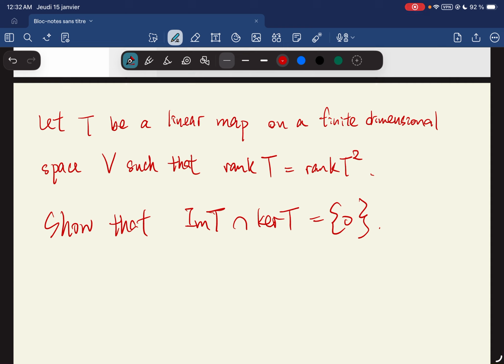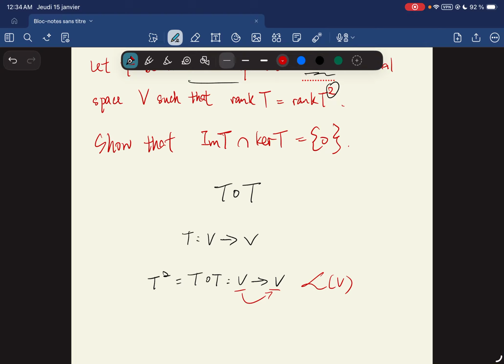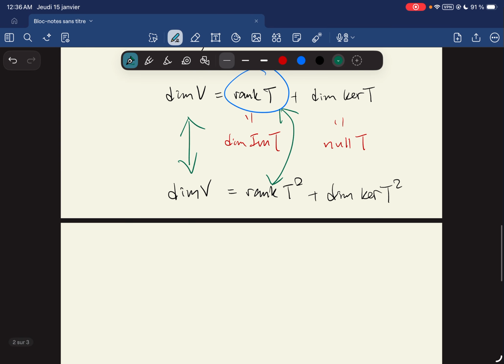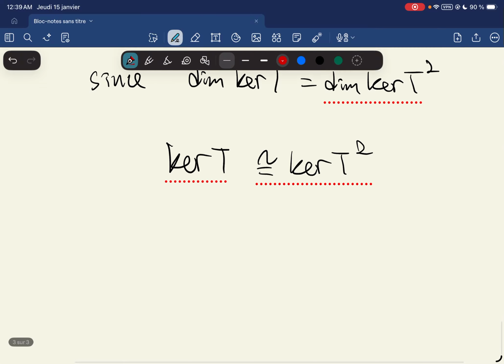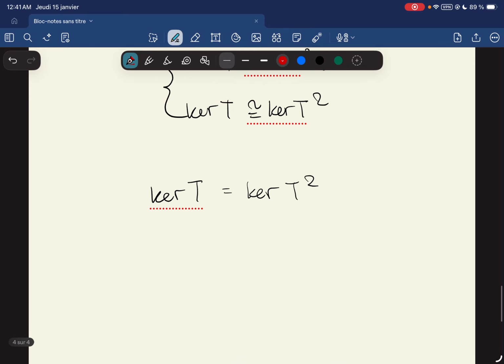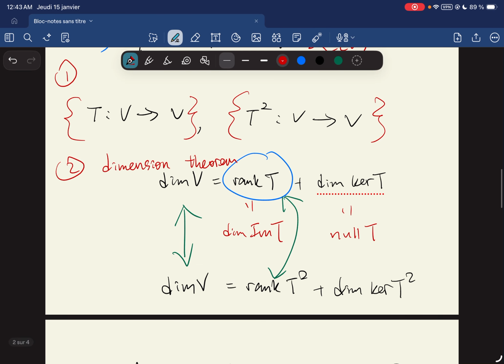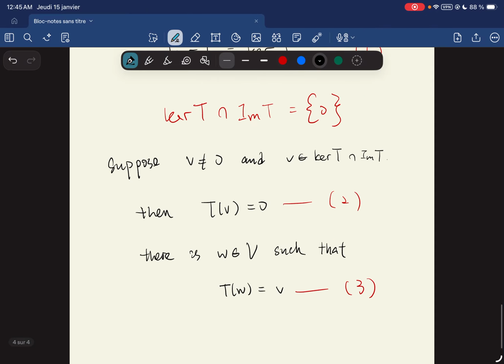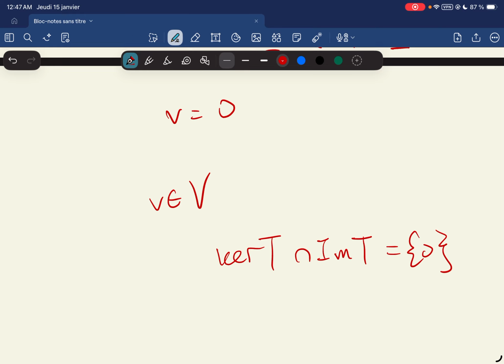Proof Based Linear Algebra Problem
Why does the rank sometimes stop shrinking? In this video, we dive into the elegant condition where rank(T)=rank(T^2) and what it reveals about the structure of vector spaces.